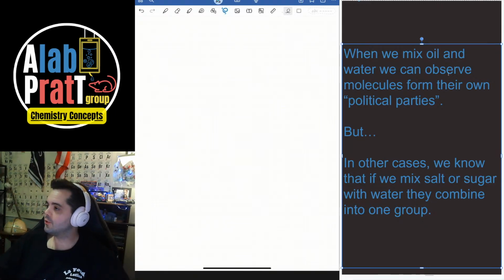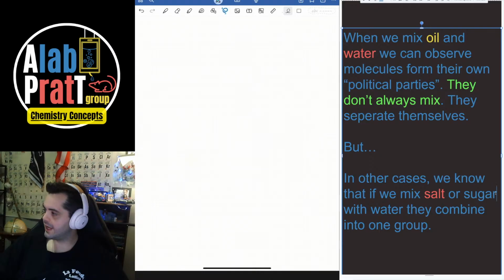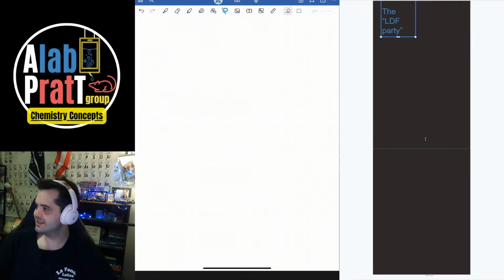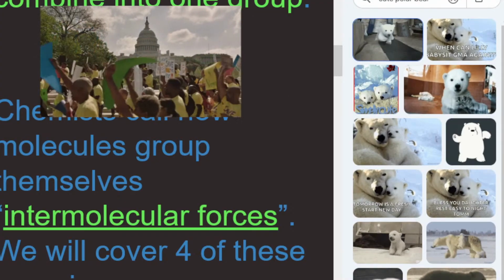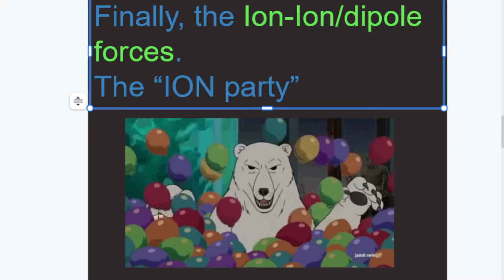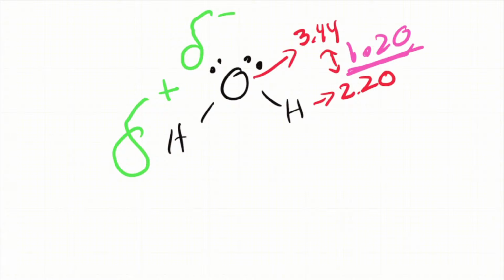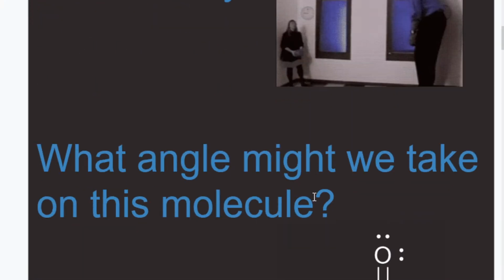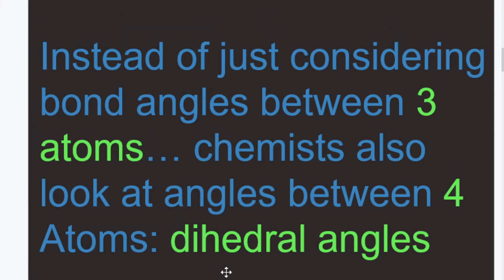Virtual Office 7/18/2025 (with time stamps) Part 1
⚠️ Important: This Office Is Online and IS Recorded

This office is on the internet. That means someone else could record what we say here.

To stay safe, please do not share your name, address, or any personal details when we talk.

The whole world is invited to my office.

You might forget sometimes, and that’s okay. Just try to remind yourself to ask questions without sharing private information.

This helps keep you and the people you care about safe.

(I highly recommend using an anonymous google account to interact with me to keep your online privacy safe.
Not a live stream about entertainment... this is my virtual office which is open from 8:00am-??? EST M-F. Students (past and present), colleagues, and friends/family are welcome to stop by. Stay awhile and work alongside of me or just ask a question as you pass by.
Office music copyright attribution:
(working on getting approved on their end, they are hoping to help me with having music in office... right now when I play their music YouTube forces this to not be a CC stream... which I must have)
All of my YouTube content is made to be shared/adapted and used by anyone who finds value in it. The office music will be muted when I interact with students and that content should not be shared or adapted with permission of the artist.